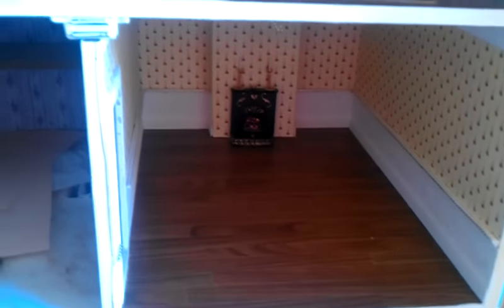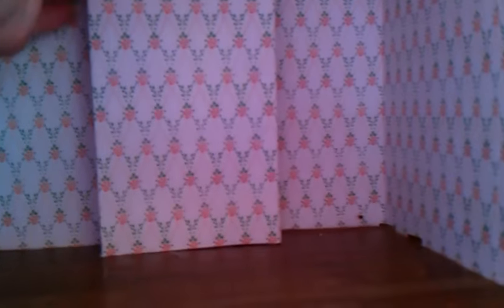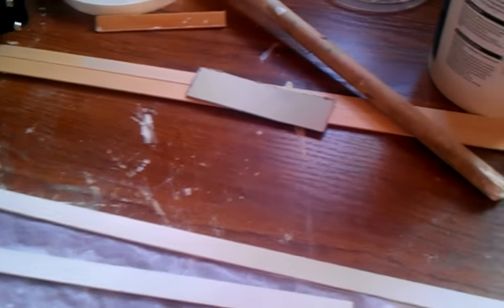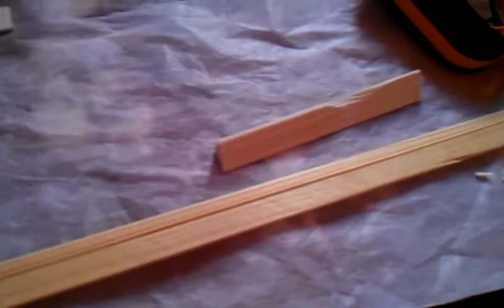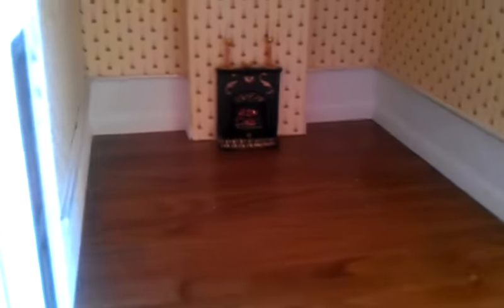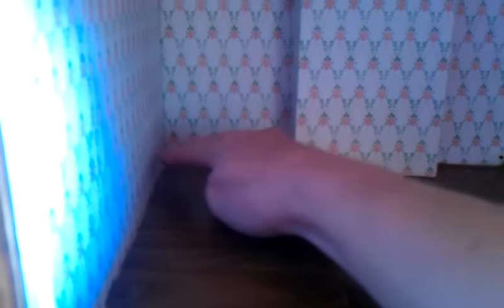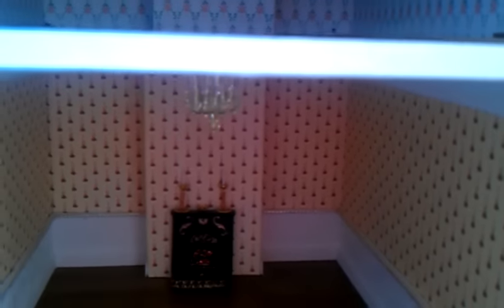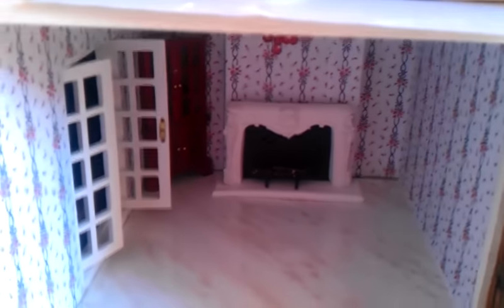Part 15 hints and tips on decorating a dollhouse - Skirting boards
Skirting boards